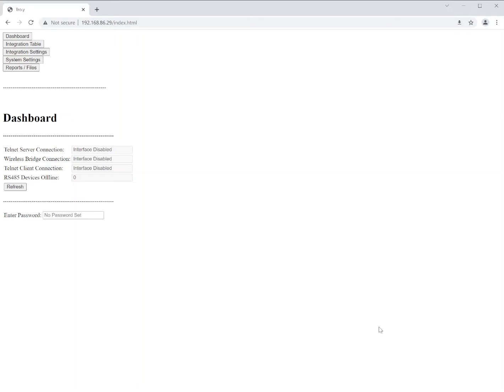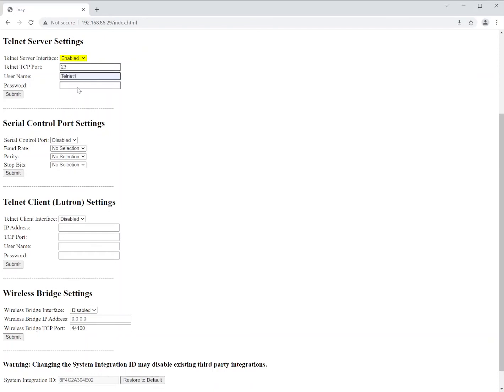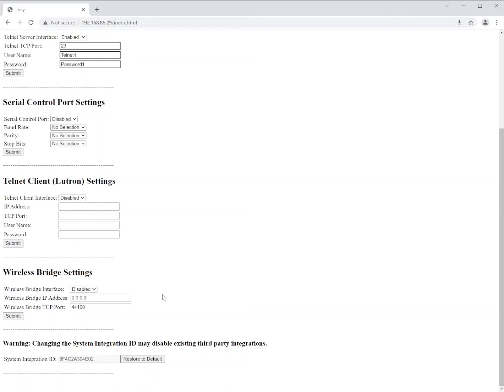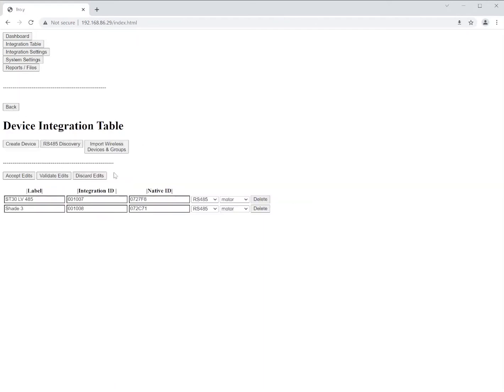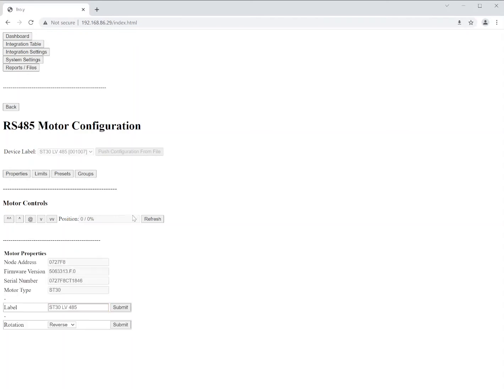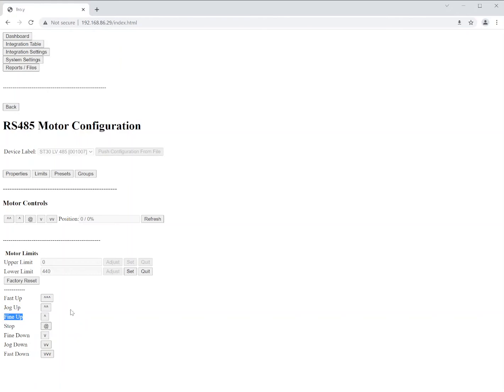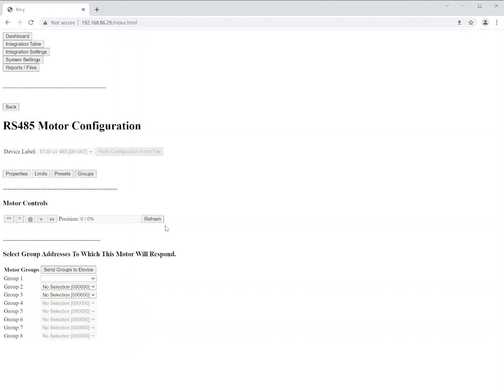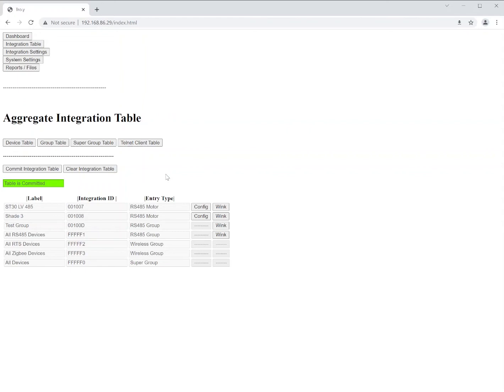TRO.Y Basic Setup and Configuration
Tim from SI tells us about setting up and configuring a TRO.Y gateway.